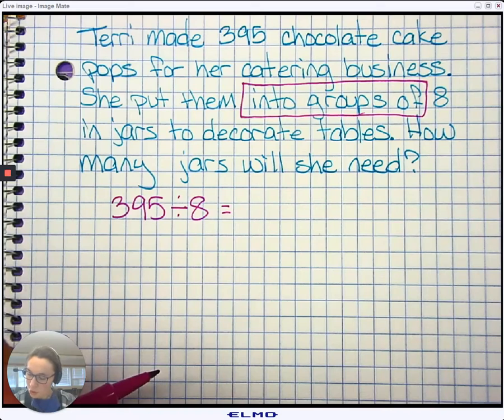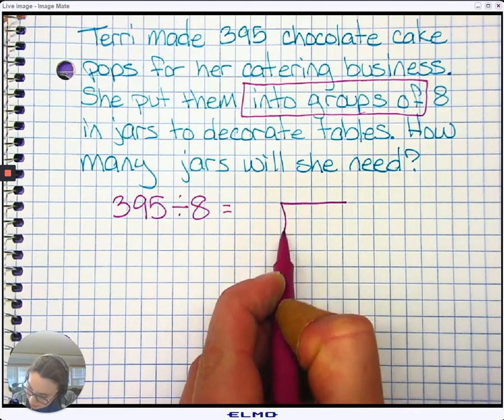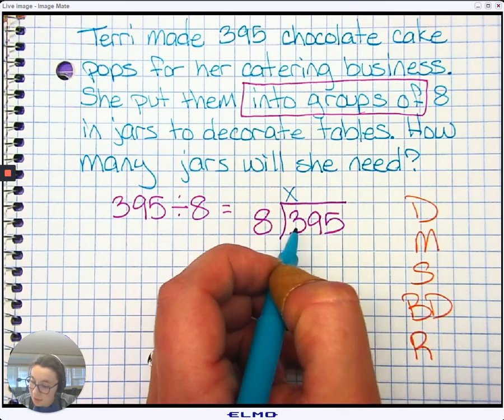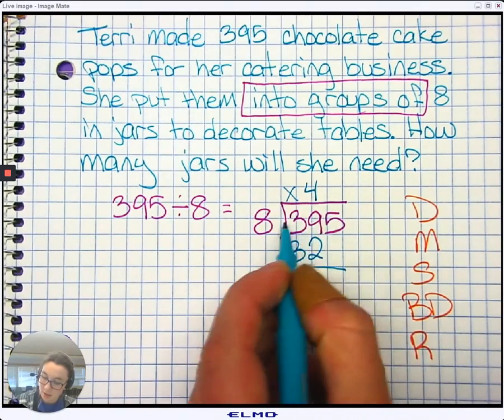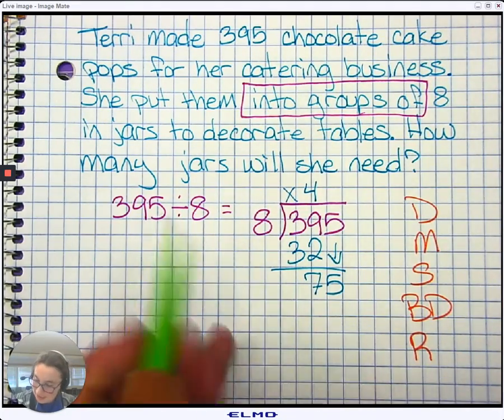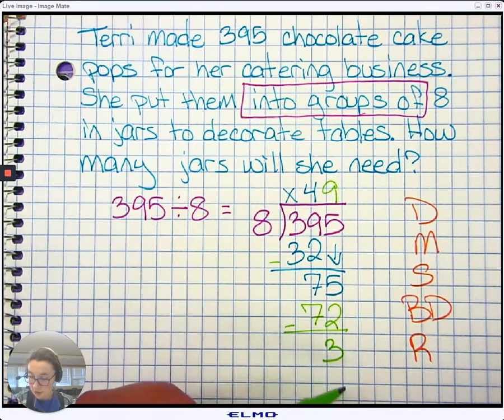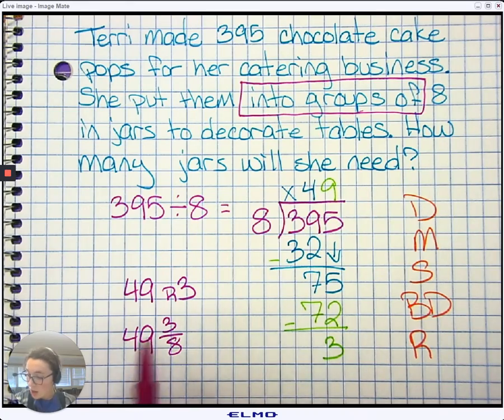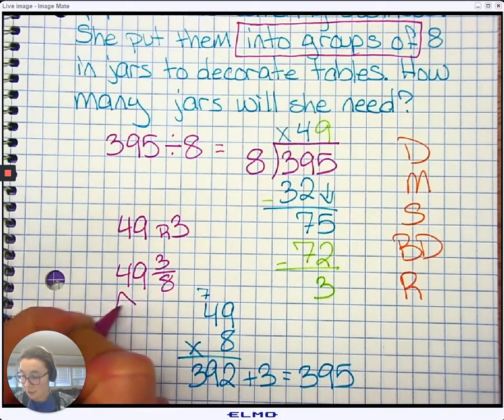2 3 Dividing by 1 Digit Numbers Ex2